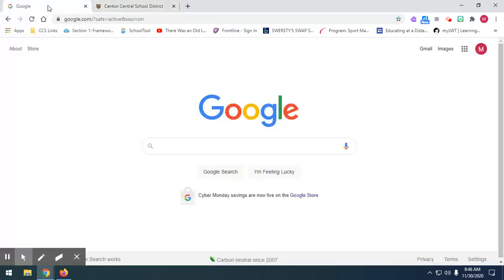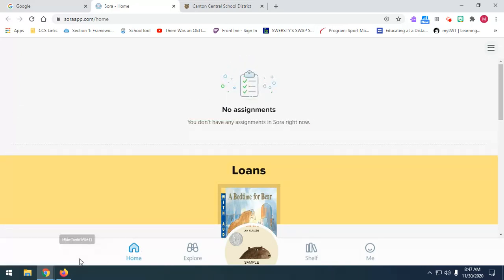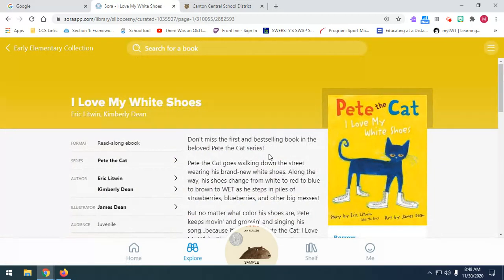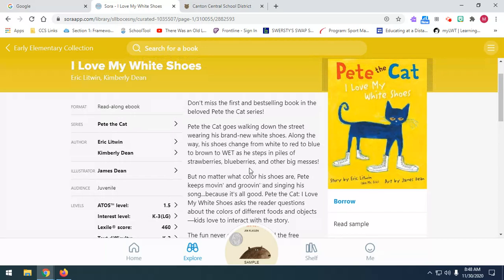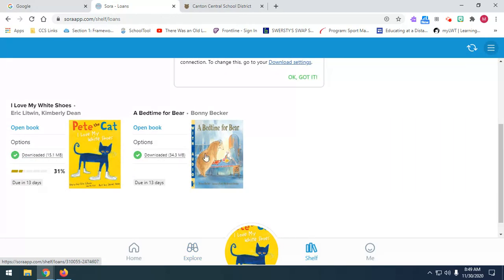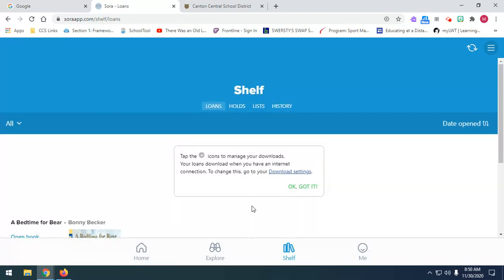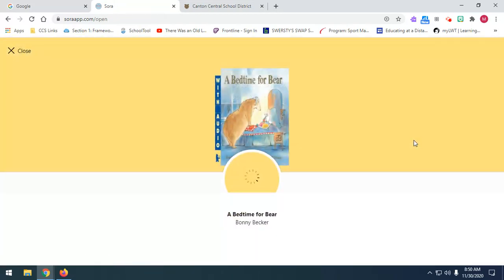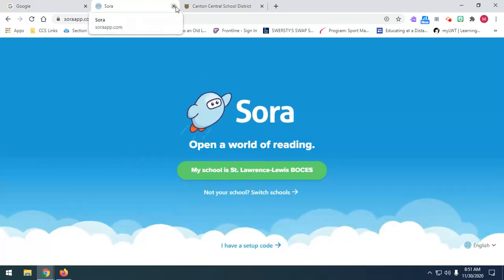How to access Sora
Directions for students on how to use Sora.